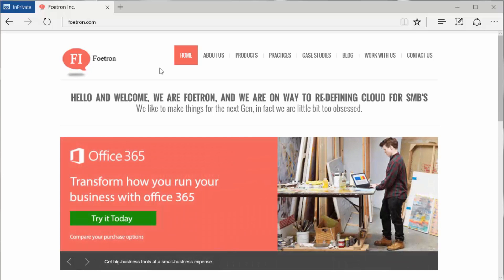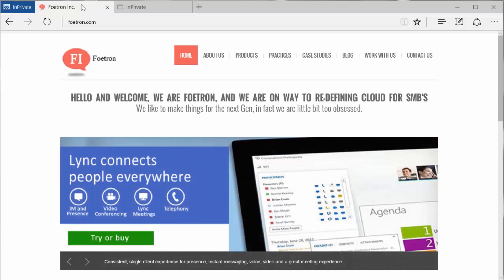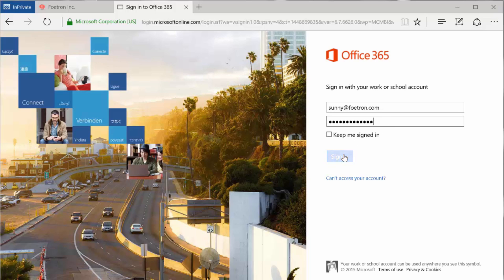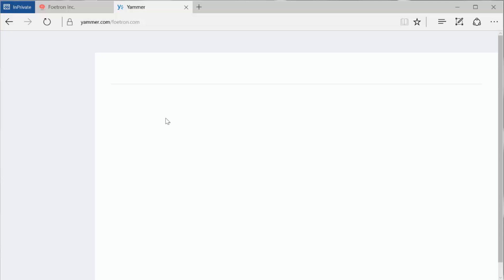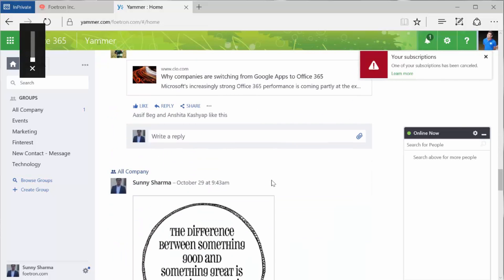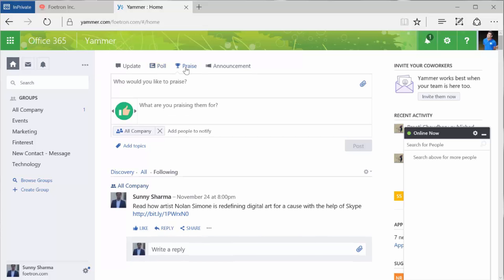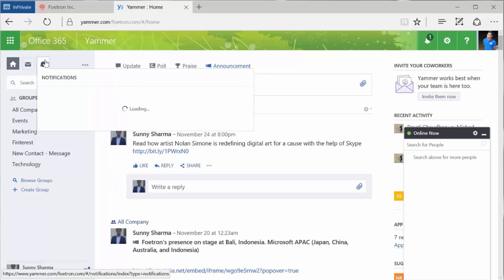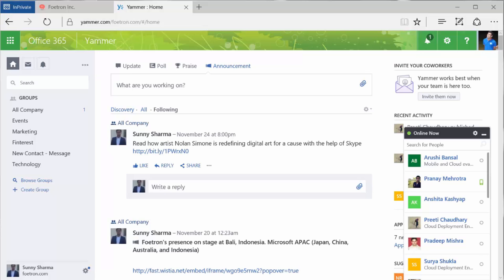How to use Yammer in Microsoft Office 365 Subscription?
Best of Office365!

Microsoft Office365 is a key productivity offering for organisations.

In this video, we have shown how one can access and use Yammer from the Office365 portal.

Explore more and Sign up for a free 30 day trial